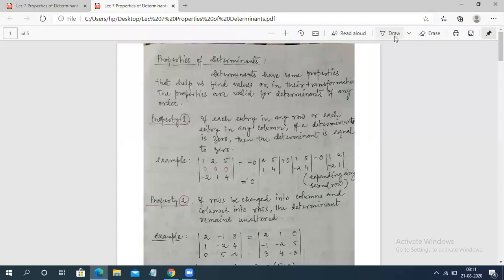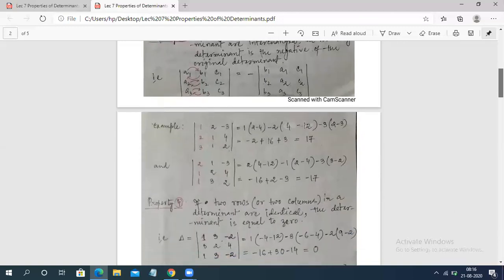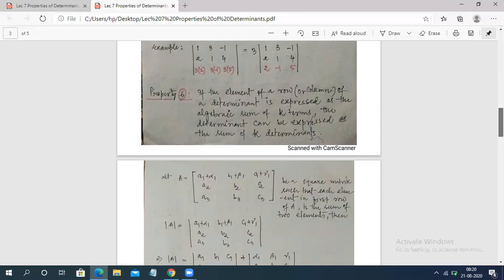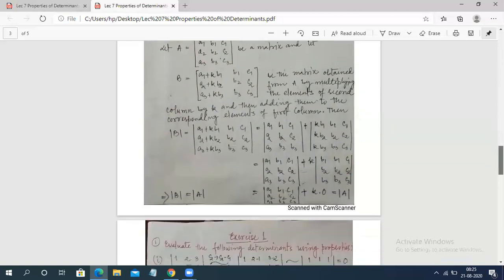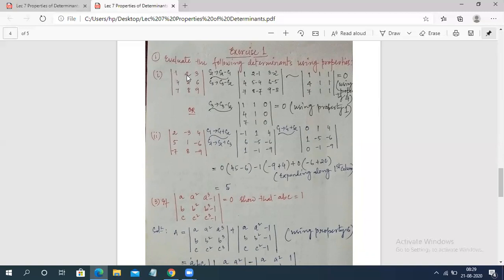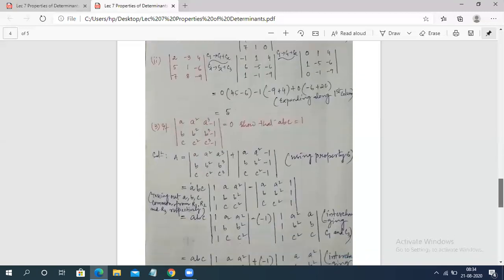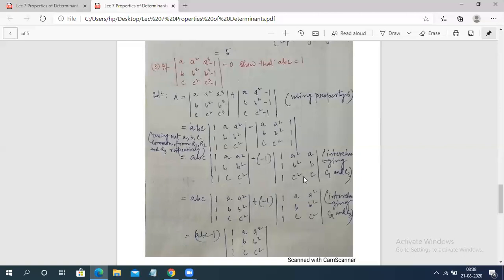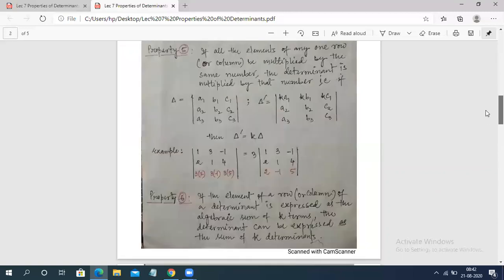Applied Mathematics Lec 7(Properties of Determinants)|Diploma Engineering|Dr. Firdhousi Begam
University Polytechnic, Applied Mathematics-III(BMA-301), Unit-I by Dr Firdhousi Begam.